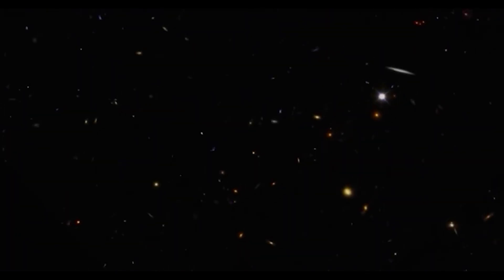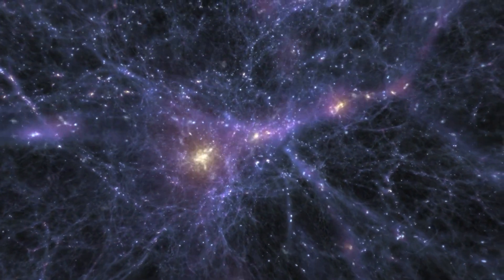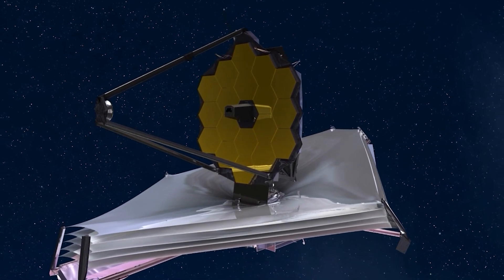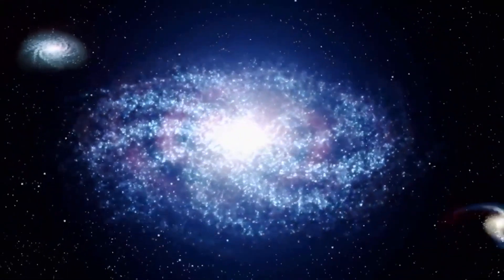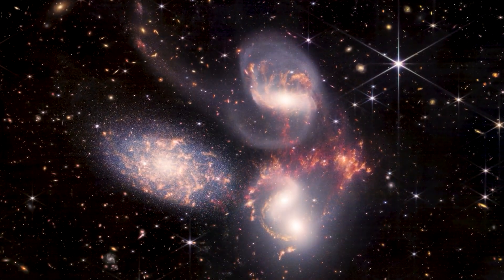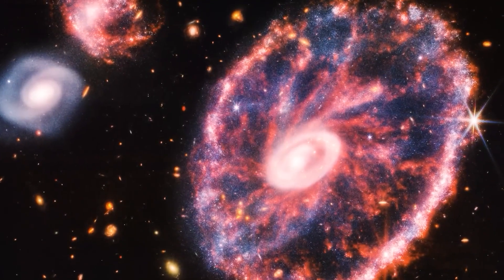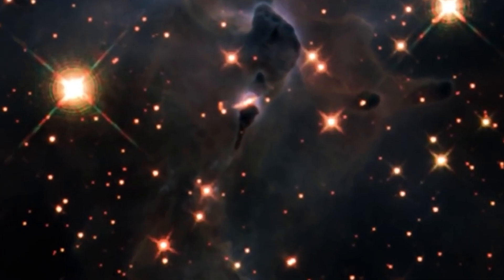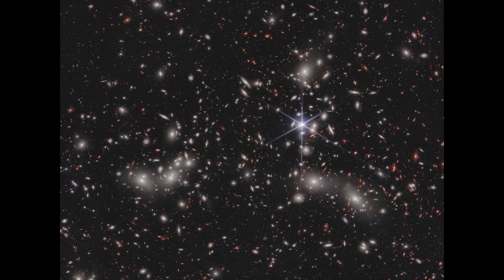1 MINUTE AGO: The James Webb Telescope Announced What Lies At The End Of The Observable Universe!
The reason the universe is so big has to do with its origin. According to the Big Bang theory, the universe arose about 13.8 billion years ago in an explosion that caused it to expand rapidly. Since then, it continues to expand rapidly due to forces like dark energy, which is a mystery. As it expanded, matter was clumped together by gravity, forming stars, galaxies, and eventually planets like Earth. Over time, these structures became larger and more complex, creating the diversity of objects and phenomena we see in the universe today.
The observable universe is only a small part of the entire universe, which encompasses everything that exists. The entire universe, with a capital "U," includes all matter, energy, space, and time, while the observable universe refers to what we can see from Earth. This slice is limited in size, approximately 93 billion light-years across. Since light travels slowly, what we observe in the observable universe are objects as they were in the past. Also, due to the expansion of the universe, distant objects are receding from us, making them more difficult to detect as their light is stretched and red-shifted.